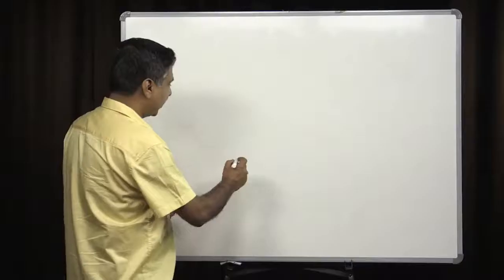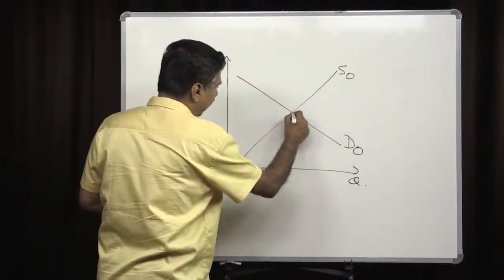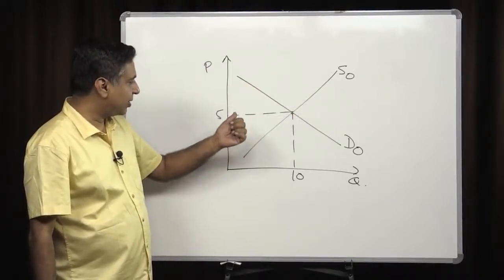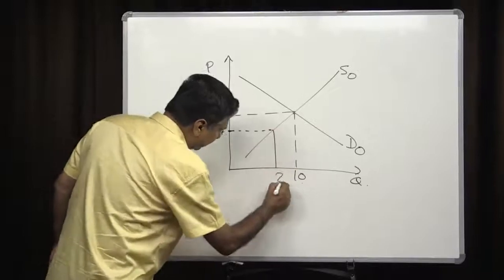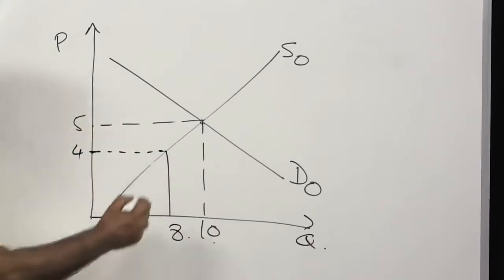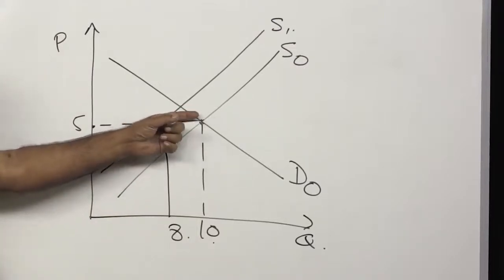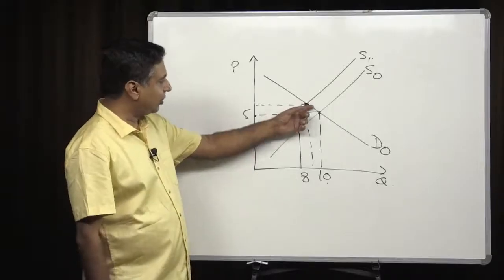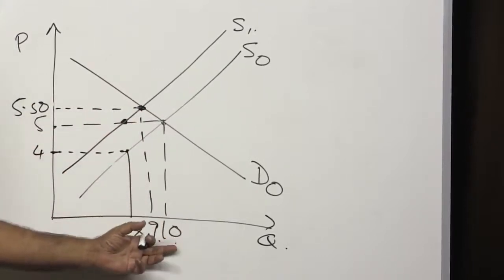Chapter 2 - Effects of Tax on Demand and Supply Curve